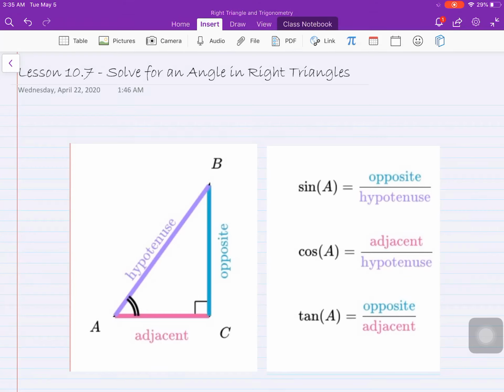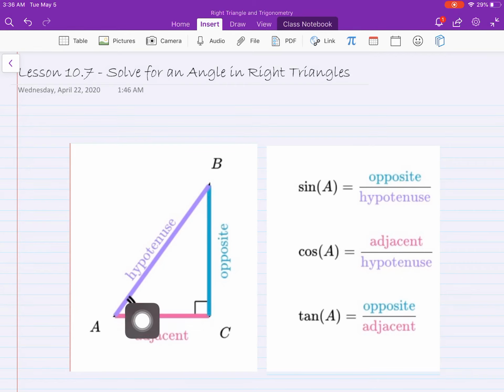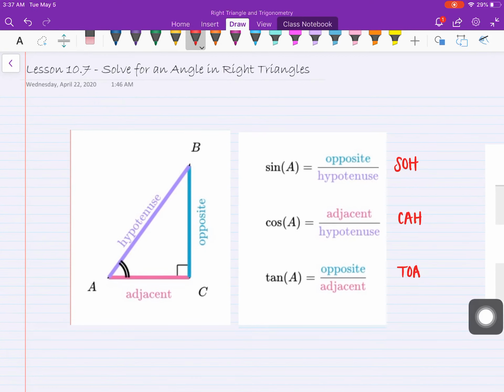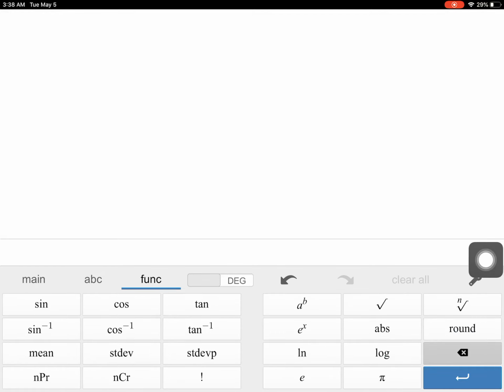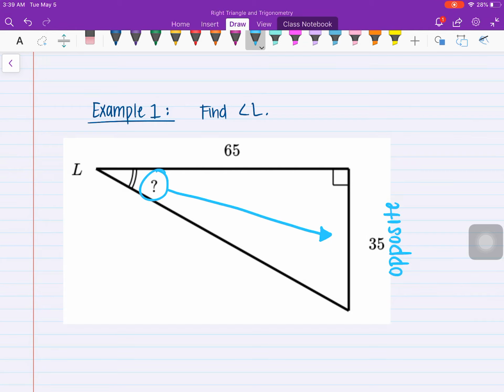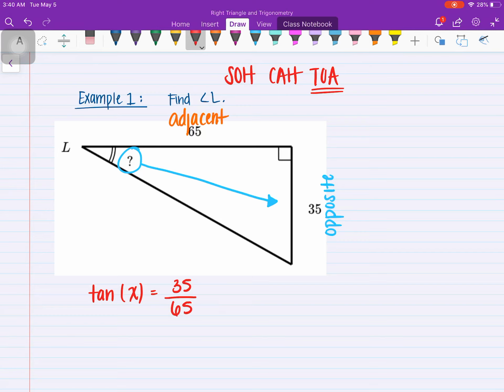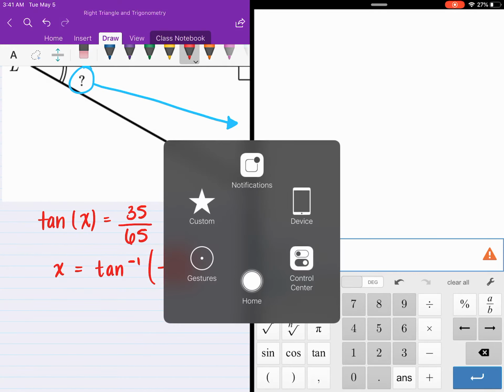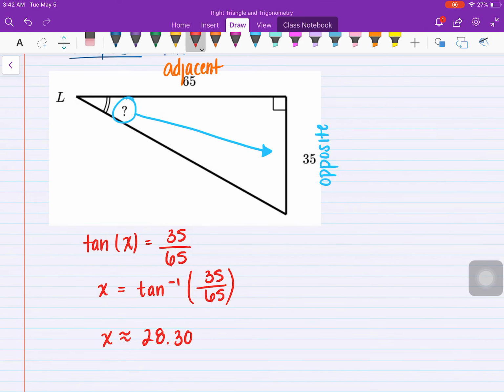Lesson 10.7 - Solve for an Angle in Right Triangles (Intro and Example 1)